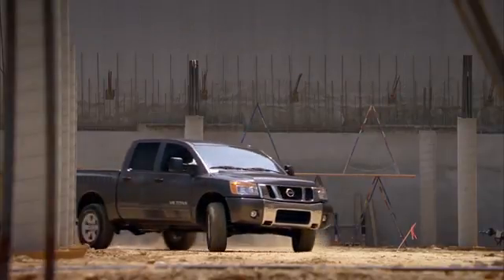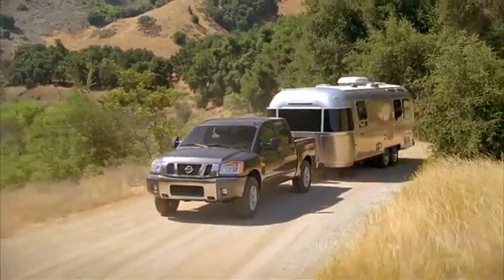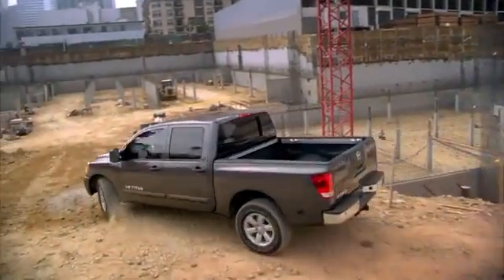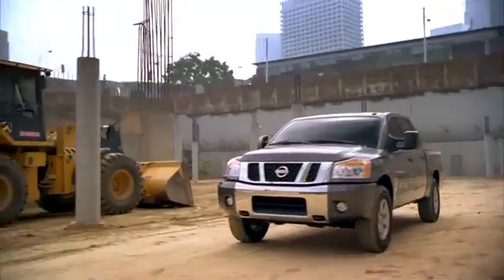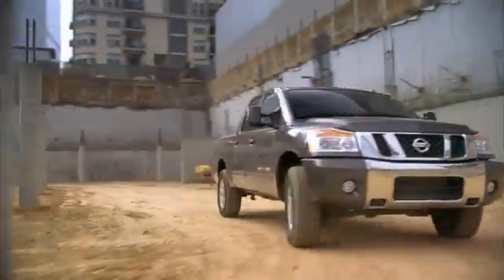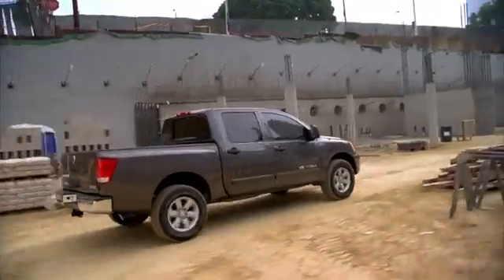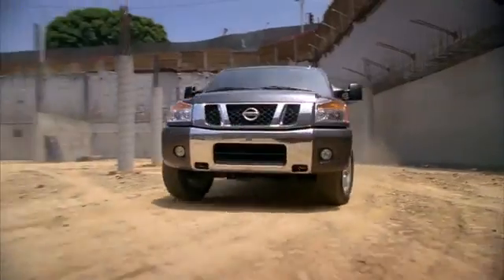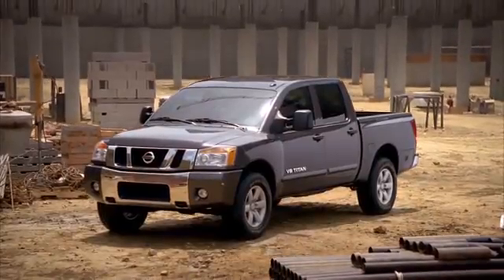2014 Nissan Titan Delray Beach FL | Nissan Titan Dealership Delray Beach FL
Are you or someone you know in the market for a new Nissan Titan? Are you near Delray Beach  FL? Then come to West Palm Beach today to pick out your new Nissan Titan now! West Palm Beach, around Delray Beach  FL, takes pride in having the largest selection on new or pre-owned automobiles. Each of our staff have extensive knowledge of their inventory and ready to help you! At West Palm Beach, we strive to make buying or leasing a new or pre-owned Nissan Titan a pleasant and rewarding experience. We promise, you will be happy you didn't waste time with other dealerships after your experience with West Palm Beach. So come let us get you in the Nissan Titan of your dreams today!